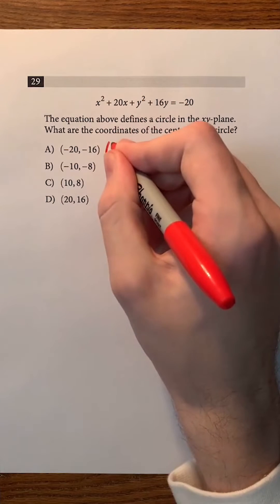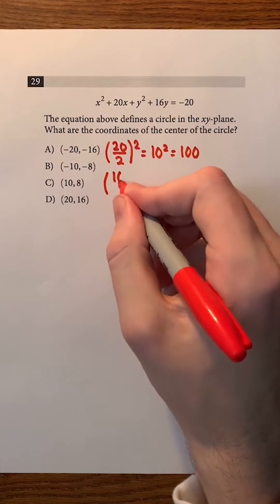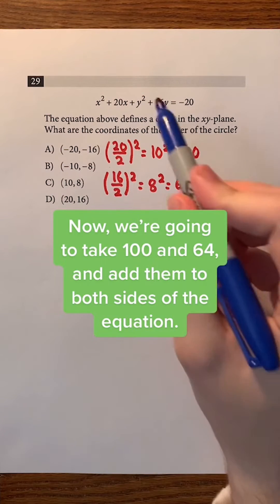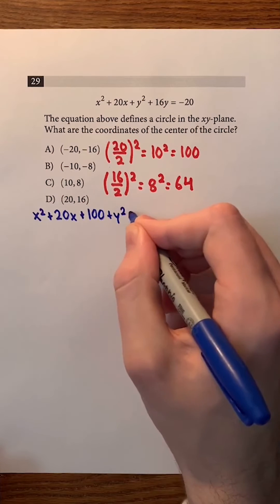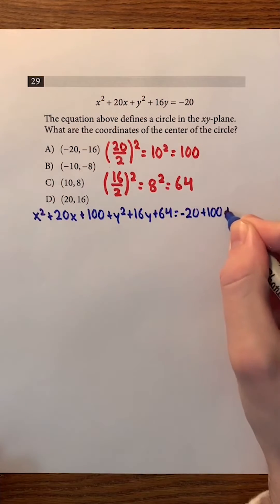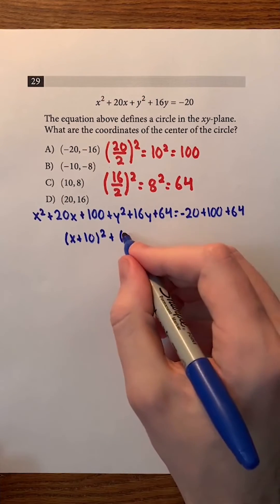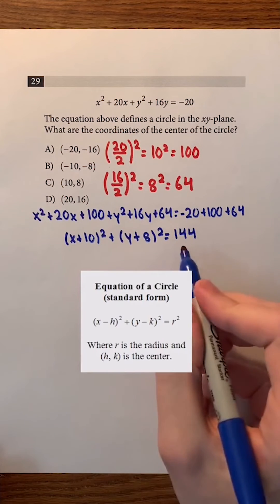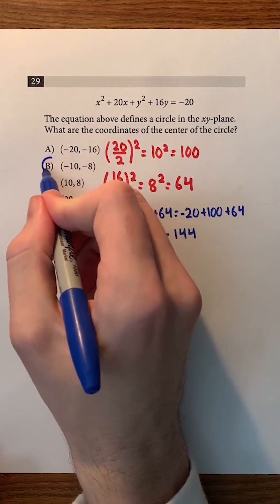This is ONE of the MOST TIME-CONSUMING SAT Math Questions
What do you think of this SAT question?